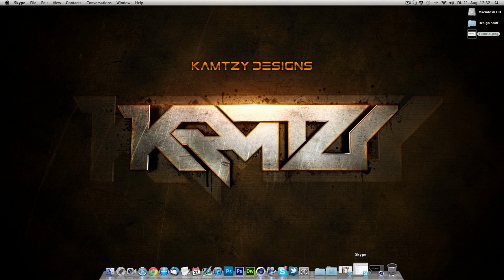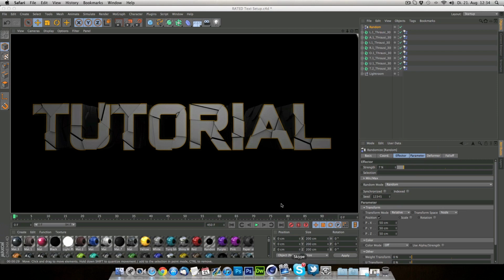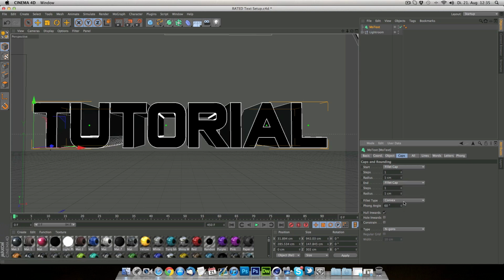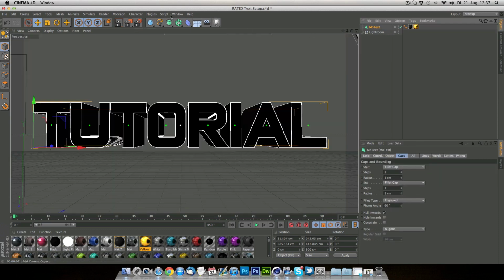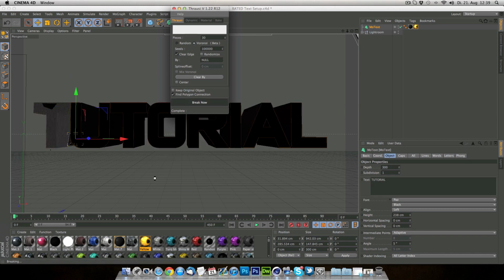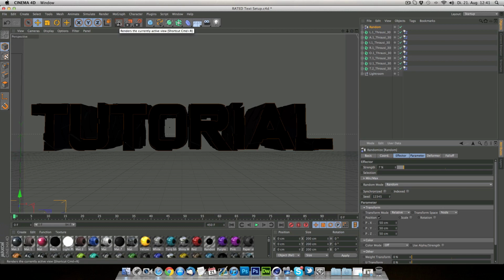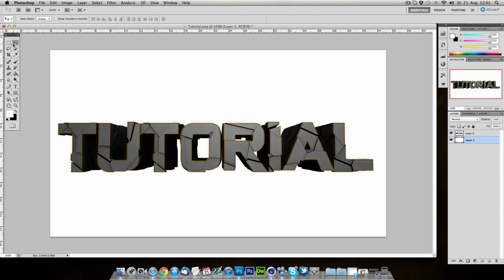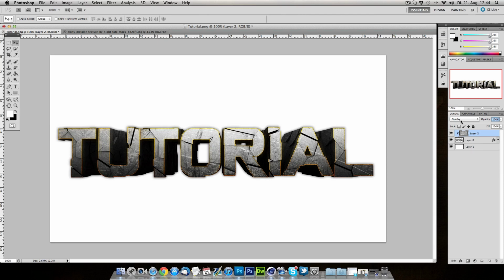Kamtzy - Cinema4D Tutorial // Cracked Thrausi Text (Different!)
Hey, I hope you guys like this Tutorial! This is not the normal Thrausi stuff. Its a way on how to get just normal cracks in the text without exploding and stuff.
Going on holidays from 24th aug to 8th sep. so no videos in that time. But there will be a Speed Art contest going up on my channel at thursday/friday!

After my Holidays i will bring out a tut on how to make a custom text logo!
Also get in some tutorial suggestions!